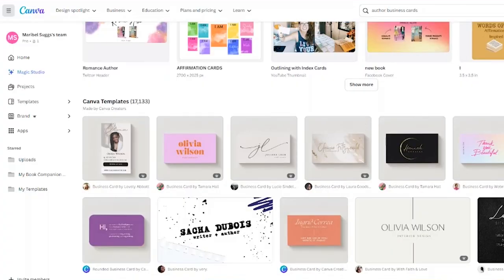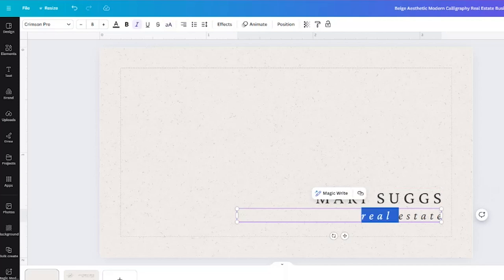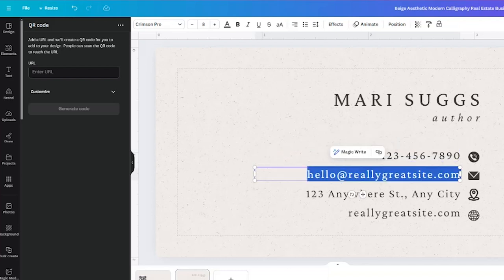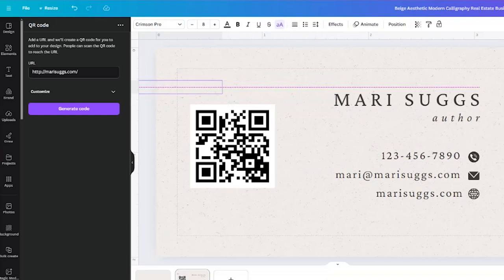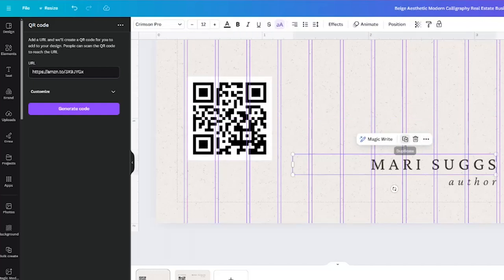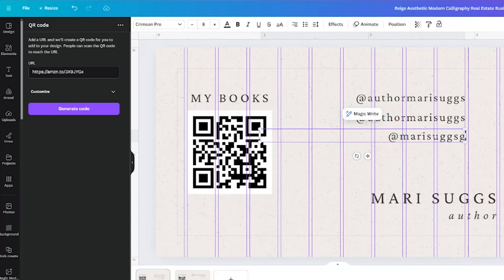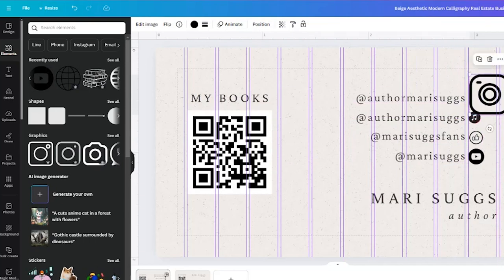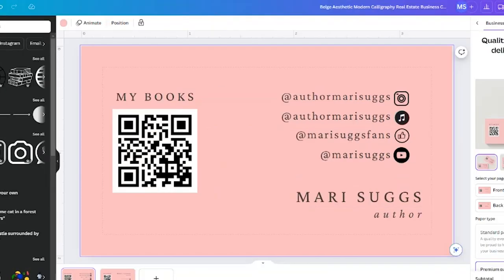Designing my first business card as an author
I'm designing my first business card as an author because I'm getting ready for a big event.

BOOKS FOR WRITERS:
Save the Cat! Writes a Novel: The Last Book on Novel Writing You'll Ever Need
Creating Character ARCS
7 Figure Fiction: How to Use Universal Fantasy to Sell Your Books to Anyone
Understanding Show, Don't Tell: (And Really Getting It) (Skill Builders Series Book 1)
Master Lists for Writers: Thesauruses, Plots, Character Traits, Names, and More
Writer's Market 100th Edition: The Most Trusted Guide to Getting Published

1️⃣ Affirmation cards: this will help you step up your mind game. Your thoughts will now be in your control!
My Book Companion Journal:

Canon Camera